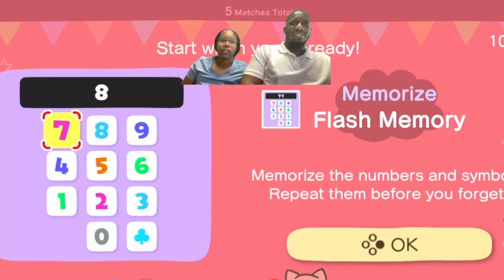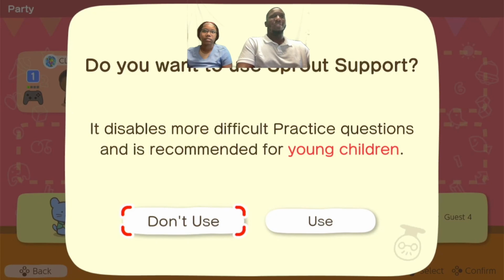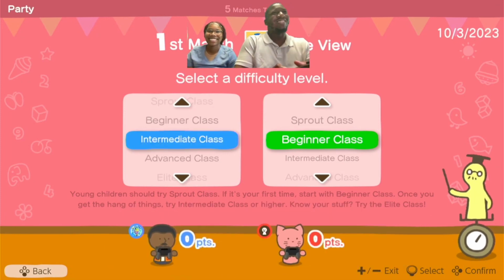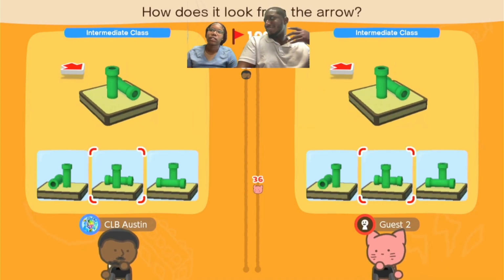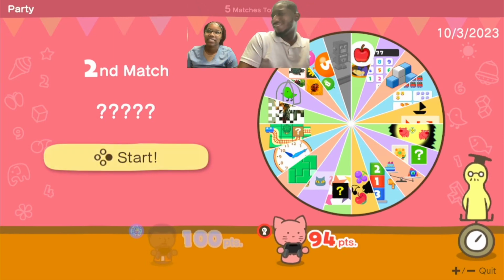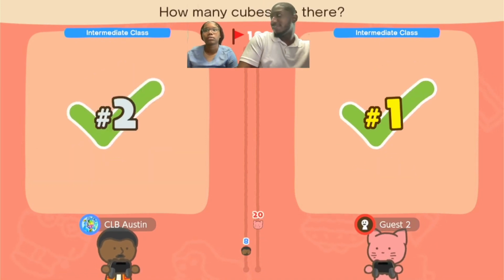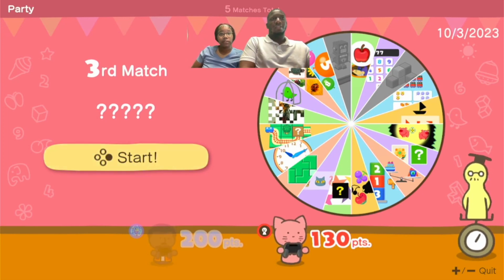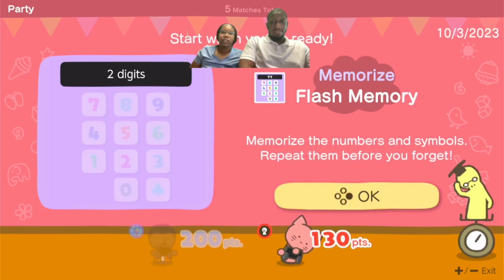Big Brain Academ: Brain vs. Brain Intermediate Level with Niah